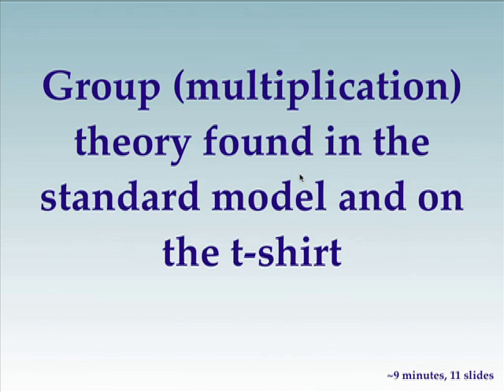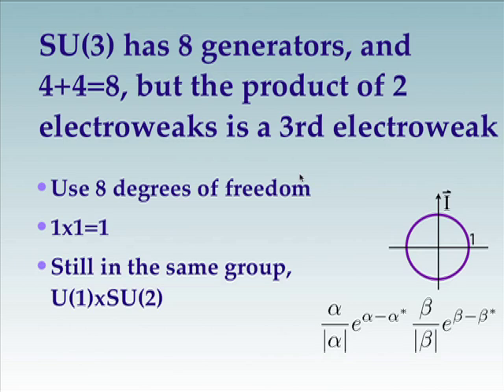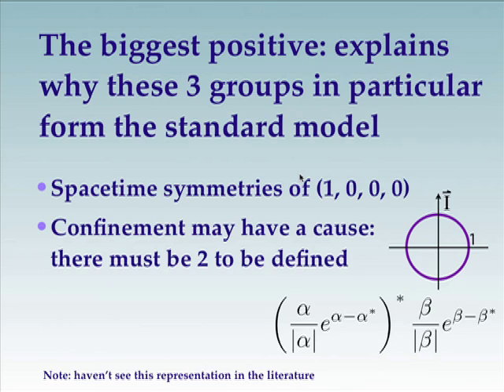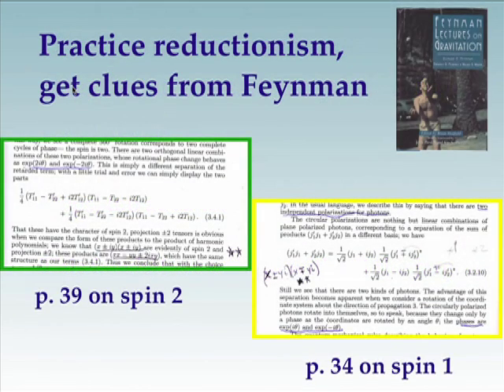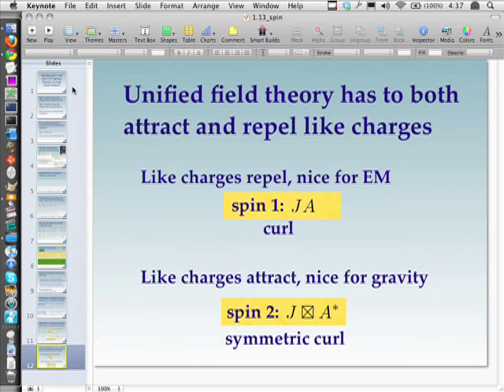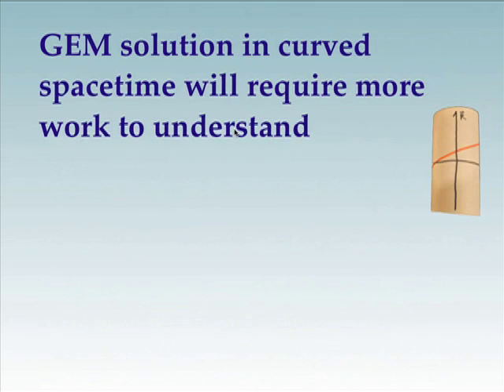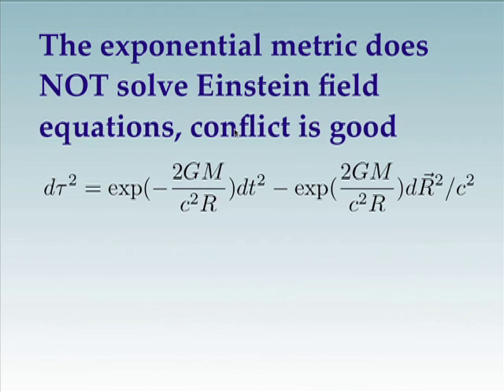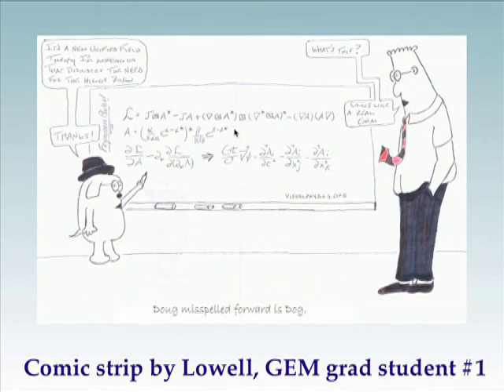Derive Maxwell and More: Group theory, spin, and a new dynamic metric solution 4 of 4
Day 1 of the Animating New Physics project, an Independent Activities Period at MIT event done independently by The Stand-Up Physicist Doug Sweetser, class of '84.

This 32 minute video gives a sketch of the group theory that appears in the standard model and my unified standard model proposal called GEM.  The subtle issue of spin is outlined using both quaternions and hypercomplex numbers.  A metric solution to the G field equations is shown that is consistent with weak field tests of gravity, but is different from general relativity.

Tell God what to say using high school math (can you factor B2 - E2?) packaged in an old and unfamiliar way known as quaternions. Applying the Euler-Lagrange equations to this Lagrangian (about as tough as a Sudoku puzzle), the Maxwell equations will be derived. The derivation will be repeated with an even less popular rule for spacetime multiplication, one with no minus signs at all, leading to field equations for gravity. Combine these two, and the result unifies gravity with the other three forces of Nature but without the Higgs. The Lagrangian and field equations all fit on a t-shirt.